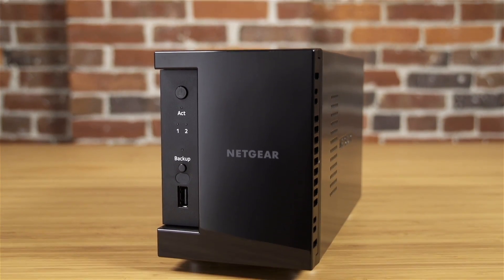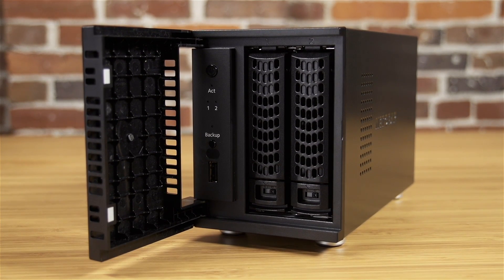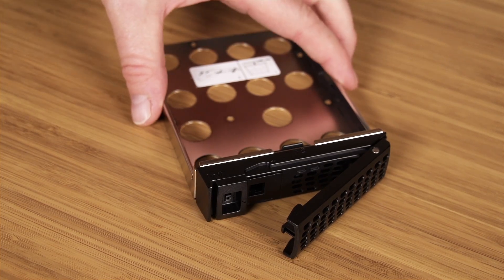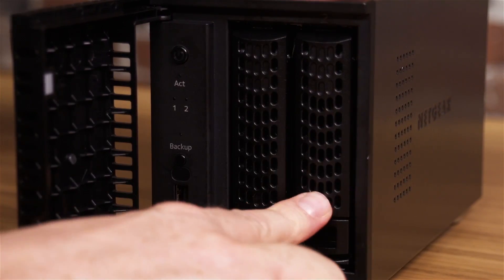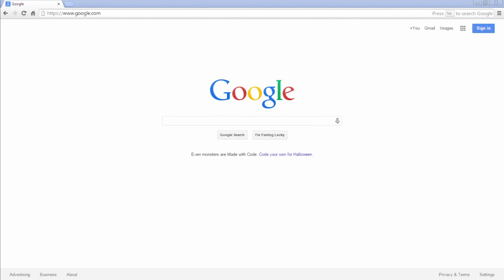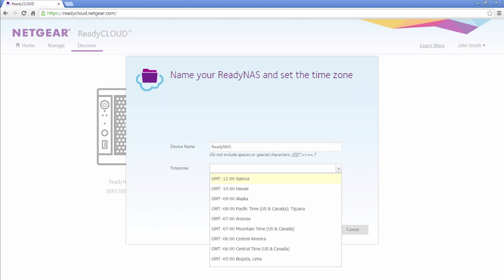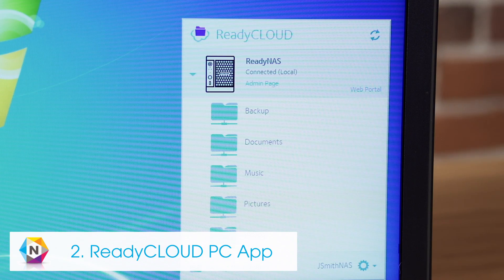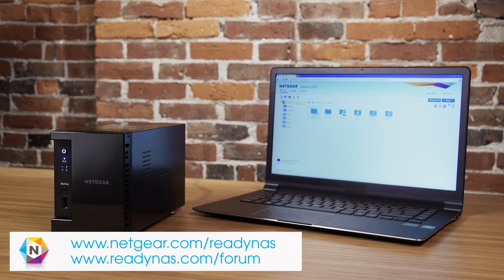NETGEAR ReadyNAS Installation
The ReadyNAS Network Attached Storage device is now easier to setup and use than ever before thanks to ReadyNAS OS 6.2.  This new operating system includes a number of great new features such as:

-Automatic Backup & Sync (hyperlink to video)
-Remote Access Sync (hyperlink to video)
-Media Streaming – DLNA, Plex & iTunes Sync (hyperlink to video)
-Five Levels of Protection Sync (hyperlink to video)